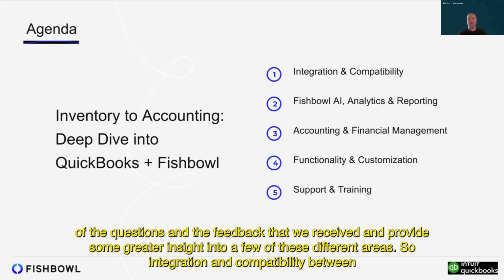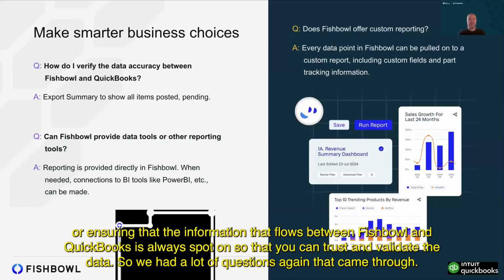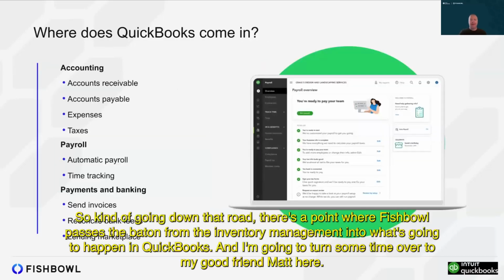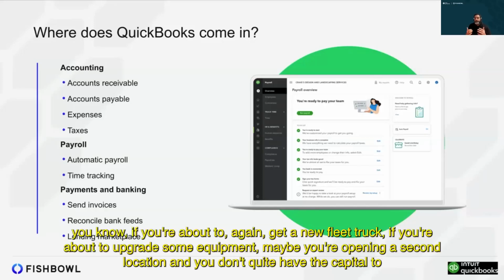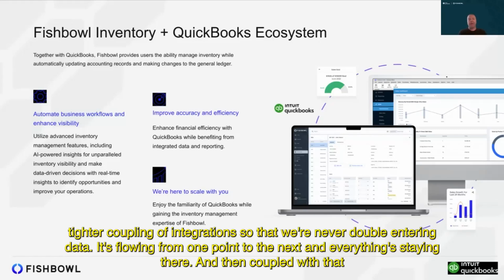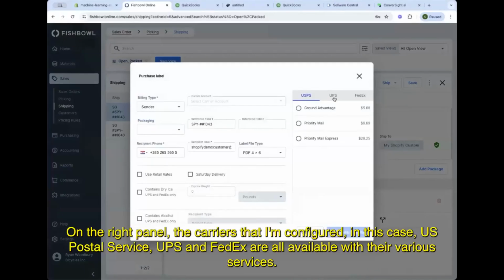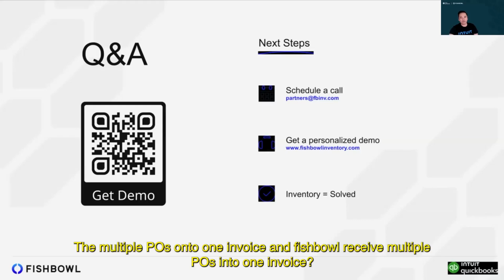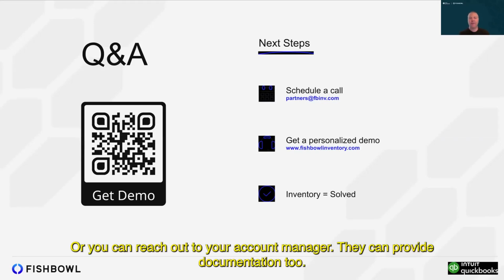Inventory to Accounting: Deep Dive into Intuit QuickBooks + Fishbowl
Curious how Fishbowl and QuickBooks can work together to simplify your business operations? Fishbowl is a leading inventory management solution that helps businesses automate and streamline manufacturing, warehousing, and inventory processes. In this live demo, our team of experts from Fishbowl and Intuit answer your questions on integration, inventory management, and more. See how Fishbowl and QuickBooks can be tailored to fit your business needs and optimize your business operations.